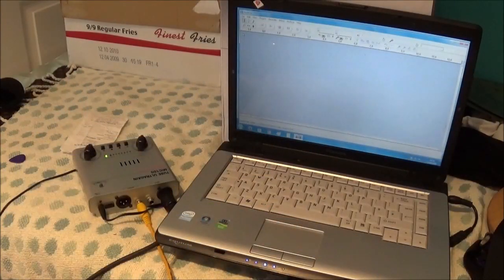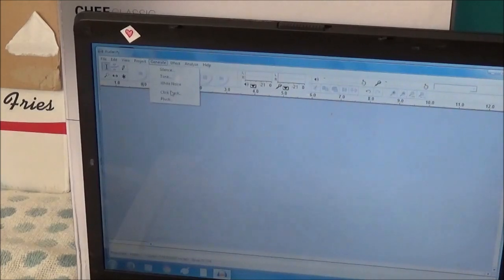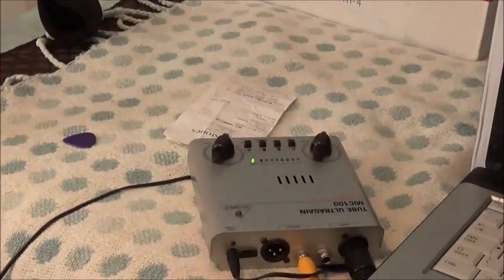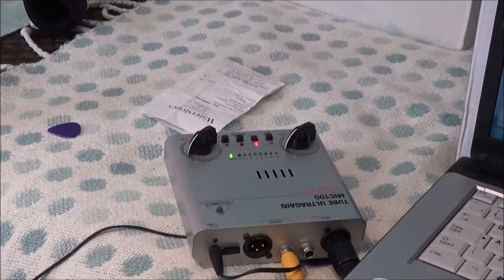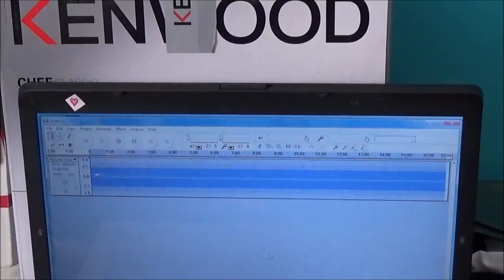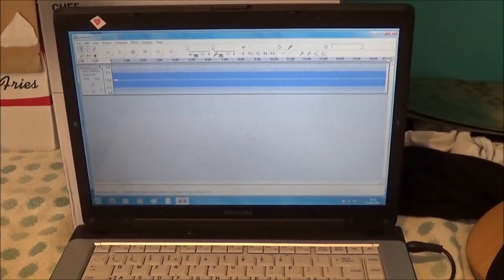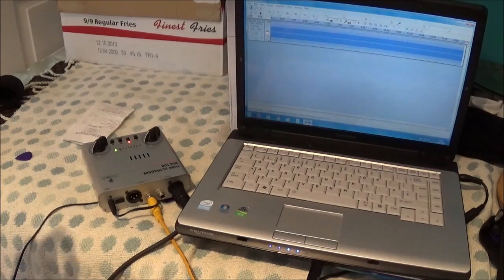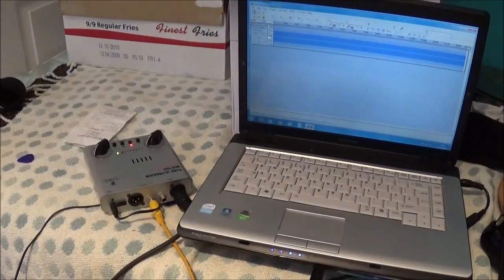01 Basic Recording: Getting Started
Single microphone, multi-track recording technique for beginners on a budget. The first steps in cheap, easy, basic home music recording.

01 in 'Home Recording' video series. Title music by Sexy Heretics.